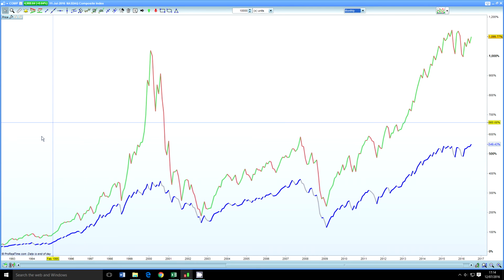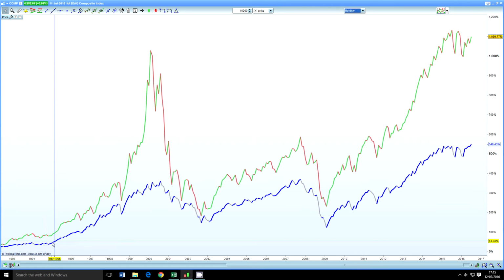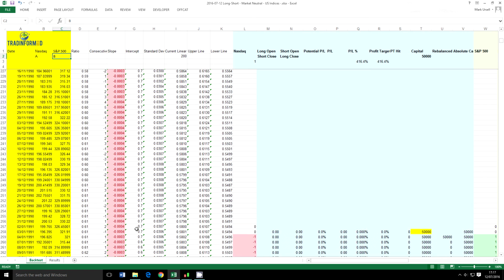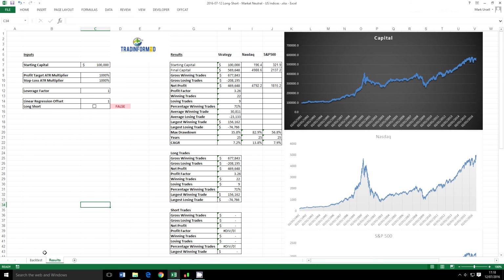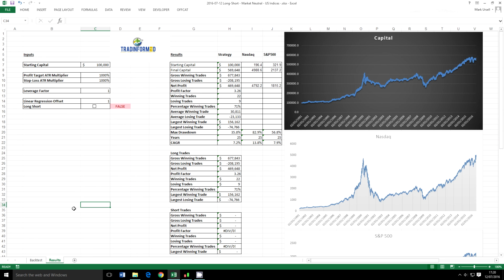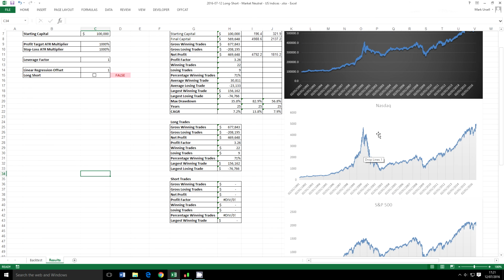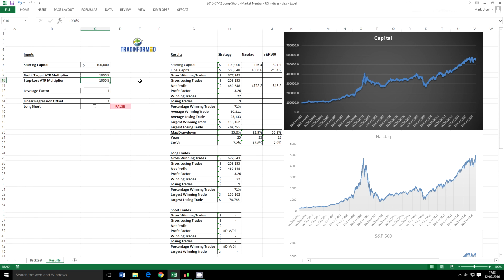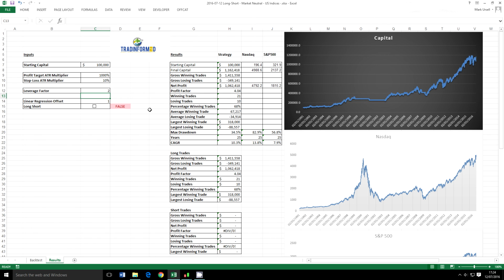Invest Profitably in the Nasdaq and S&P500: A Relative Strength Strategy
Video showing how you can invest profitably in the Nasdaq Composite and S&P500 using a Relative Strength Strategy. In this video, I describe why I chose these markets and what I mean by relative strength. I show the strategy and historical results.

▶How to calculate popular indicators using Excel is the subject of my eBook, available in the Amazon Kindle Store